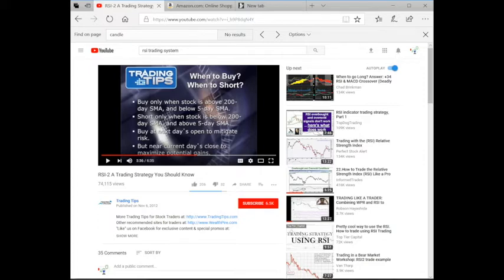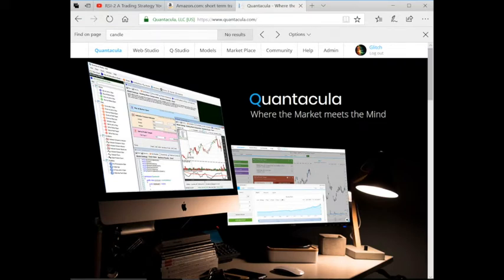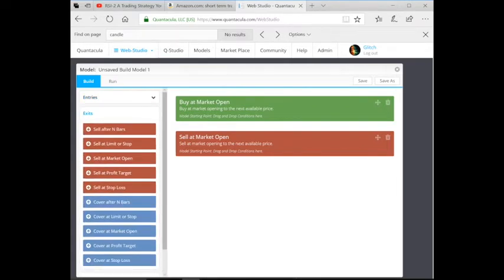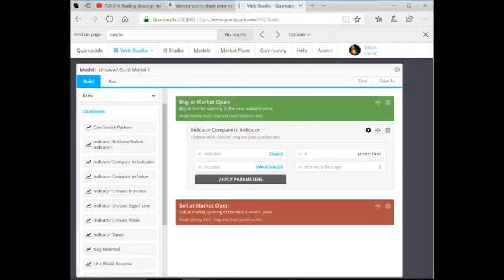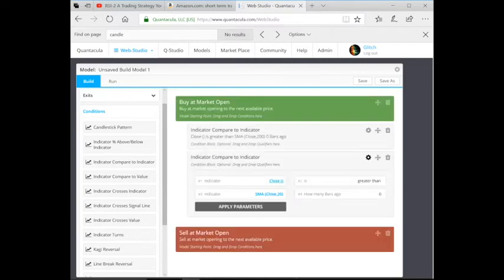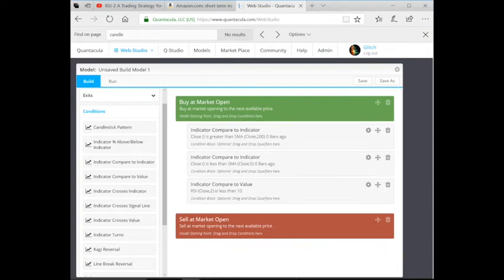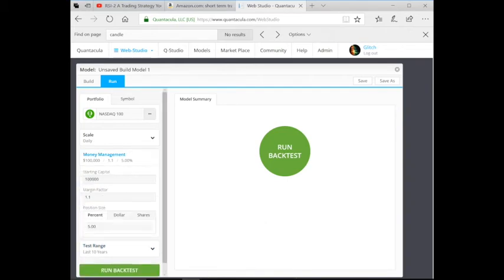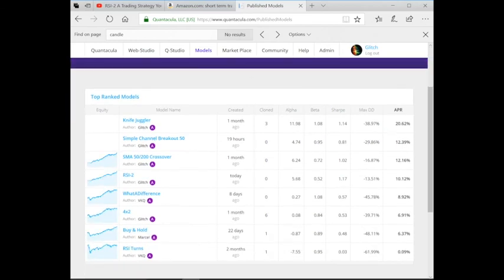Build and Backtest a Trading Model on the Web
I build the RSI-2 trading system in Quantacula.com, and show step by step how to use the building blocks to compose your own model.